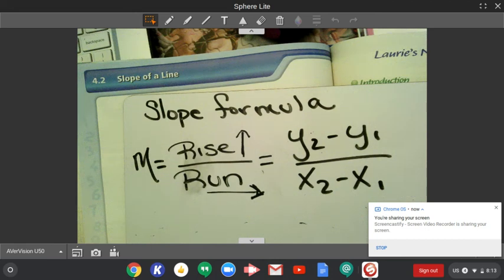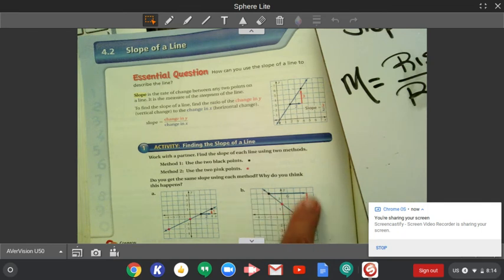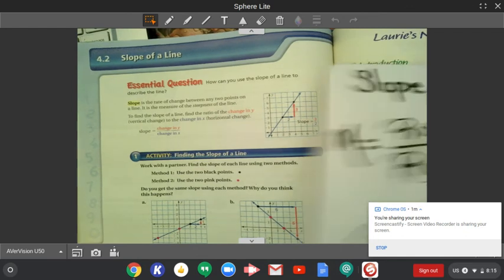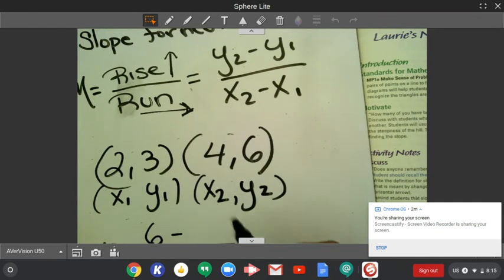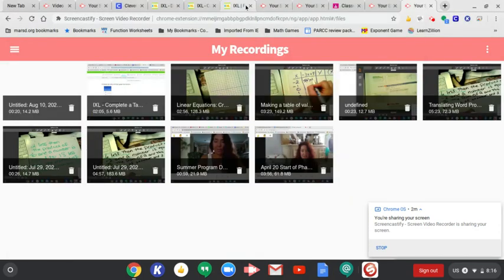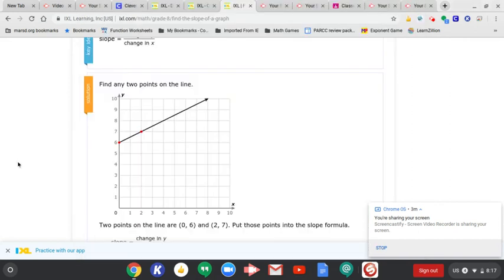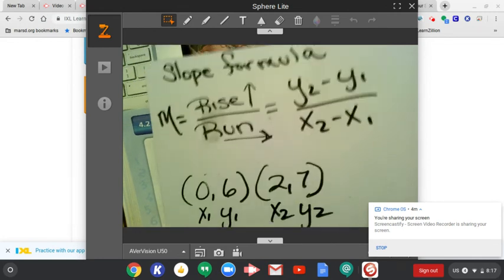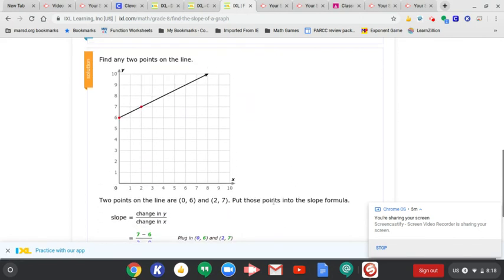Big Ideas Math 8 Lesson 4.2 Using the Slope Formula